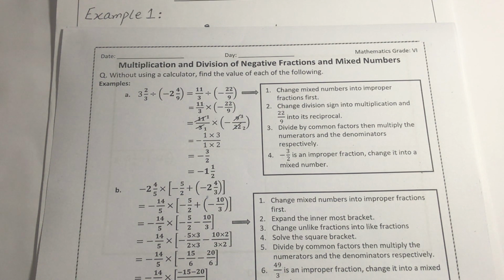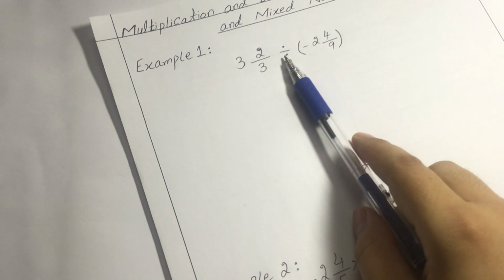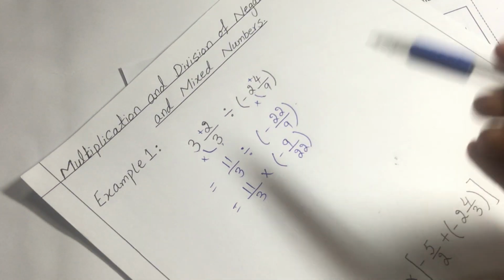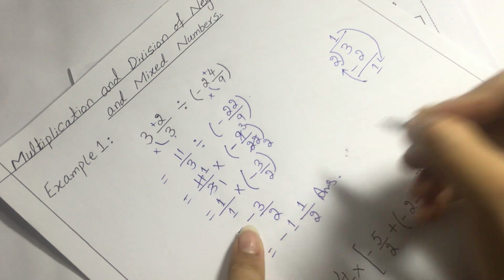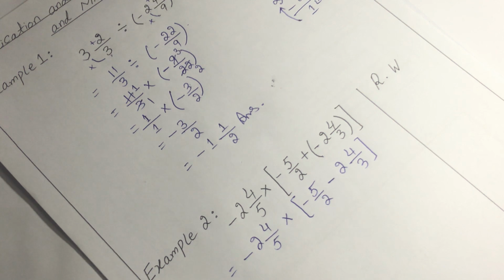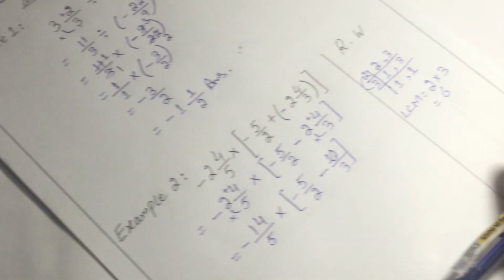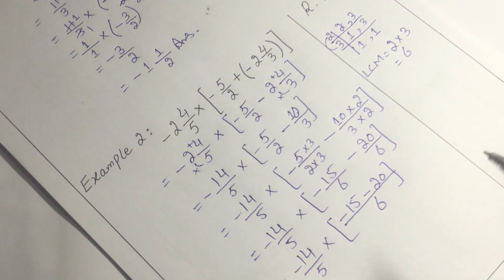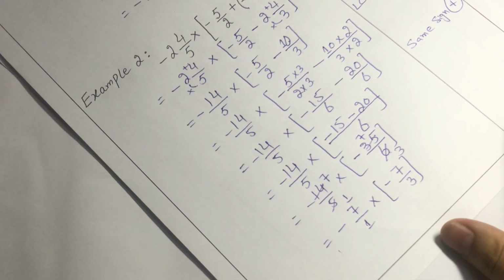Class 6 Maths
Multiplication and Division of Negative Fractions and Mixed Numbers